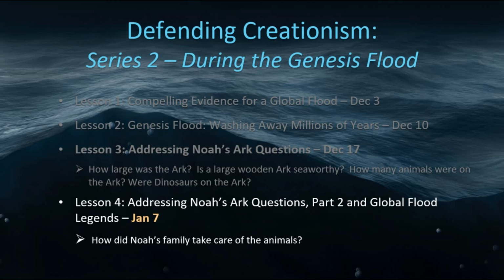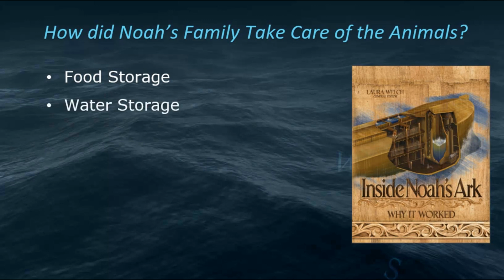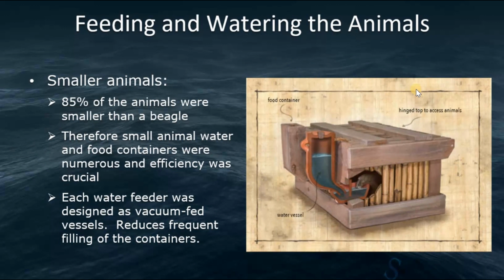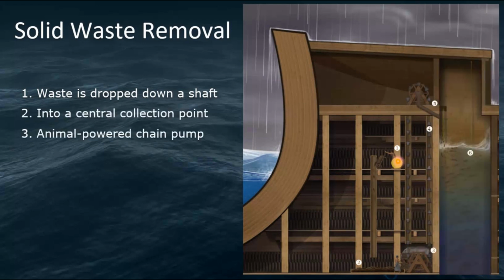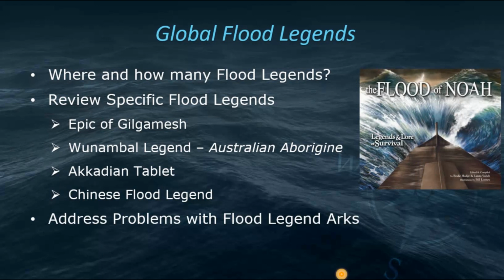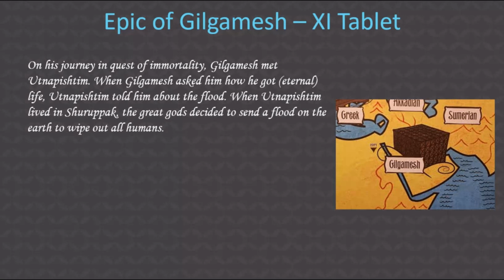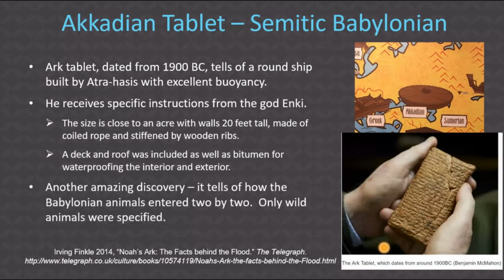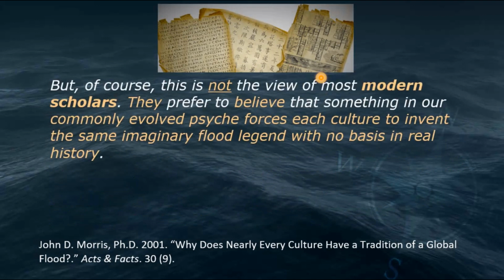Global Flood Legends - Lesson 4: During the Genesis Flood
Where and how many Flood Legends are there? What do the Flood Legends have in common?  How did Noah's family take care of all the animals on the Ark?

Watch Lesson 4:  Global Flood Legends to get answers to these and more questions.

This lesson is part of a new seminar on Defending Creation: Before, During and After the Genesis Flood.

The scheduled list of lessons for Session 2, During the Genesis Flood are:
Lesson 1: Compelling Evidence for a Global Flood
Lesson 2: Genesis Flood: Washing Away Millions of Years
Lesson 3: Addressing Noah’s Ark Questions
Lesson 4: Global Flood Legends

Join us live every Sunday at 4 to 5 pm at:
Grace Presbyterian Church
17 Wayne Avenue
Hanover, PA.

Speaker: Mark Tew, Senior Meteorologist, National Weather Service